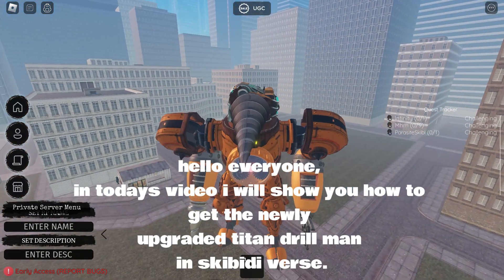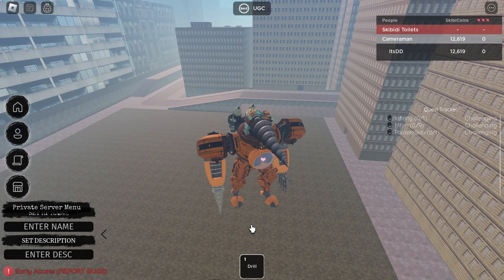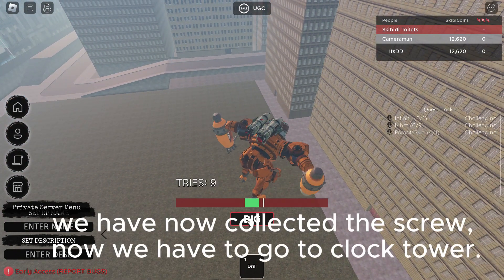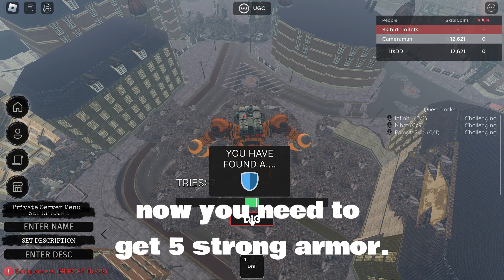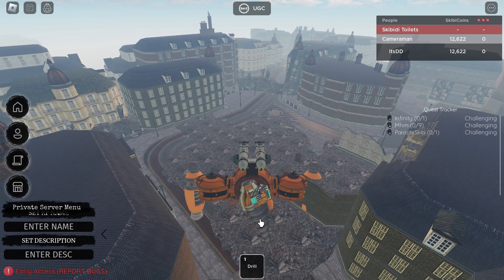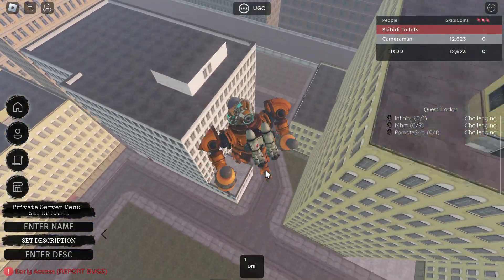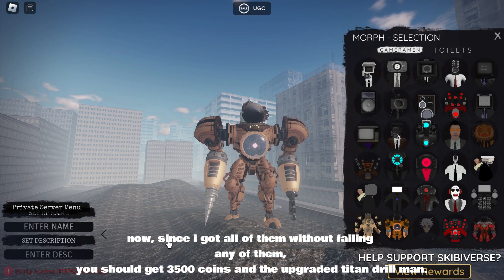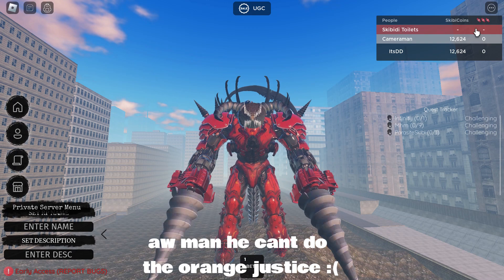How to get UPGRADED TITAN DRILL MAN + Badge!